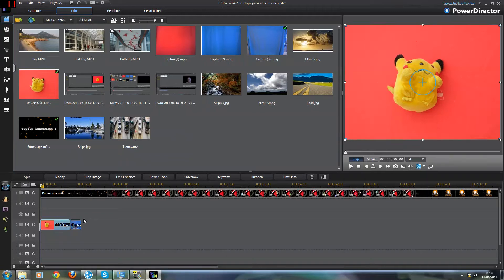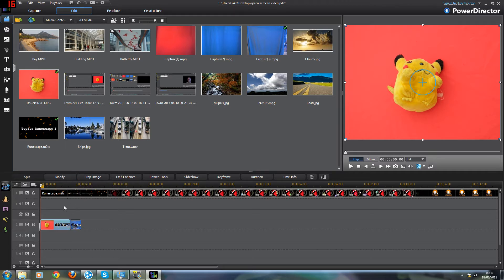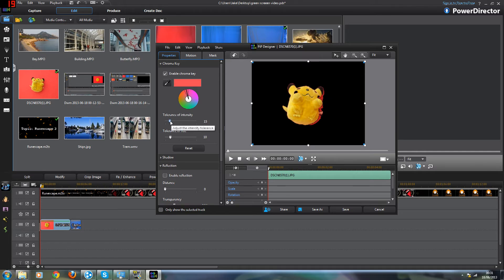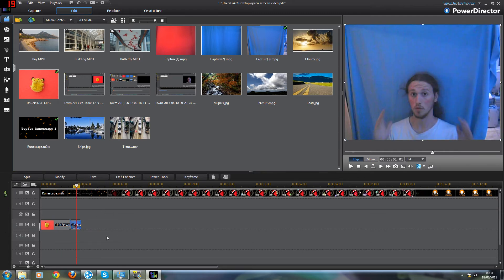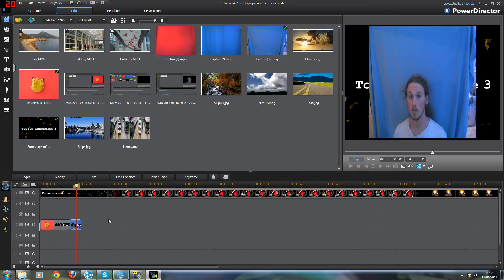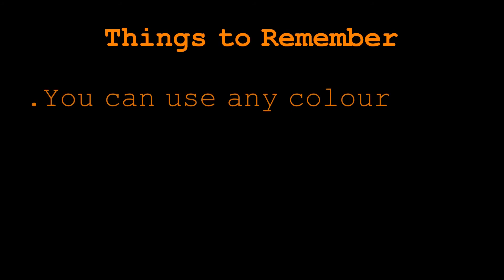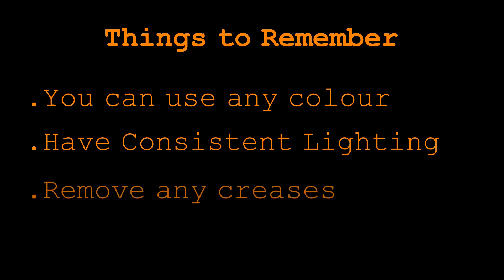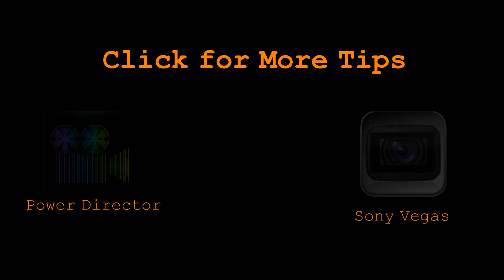Editing Tips for Gamers - Chroma Key/Green Screen (Power Director)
Oron Aiche - Thumbnail Art, Background Art

Hello and welcome to Editing Tips for Gamers. Today we are going to show you how to apply the chroma key effect (otherwise known as green screen) in power director 11. This effect is particularly useful if you are attempting to put a webcam feed of yourself on top of some gameplay. Using this effect really does make the webcam feed look much more natural when mixed in the shot.